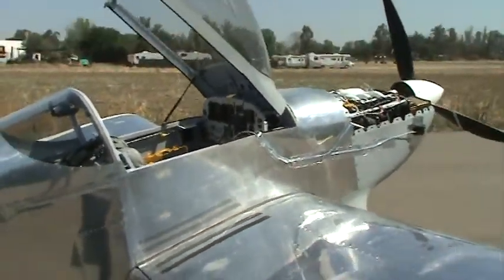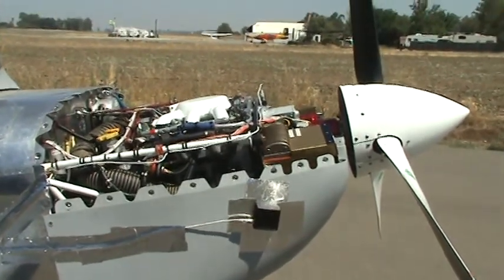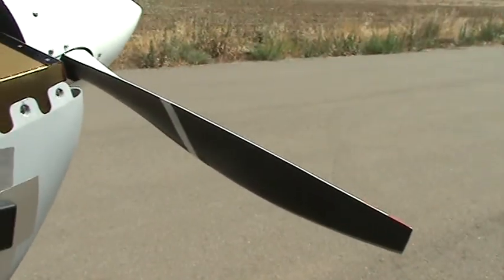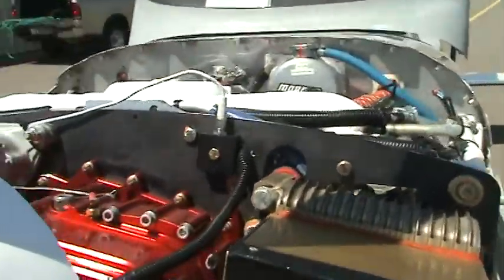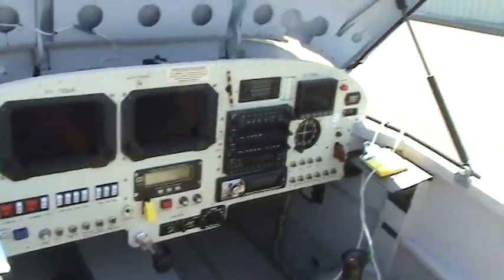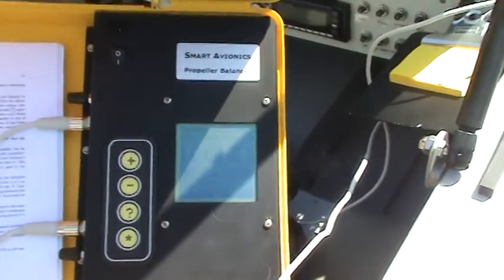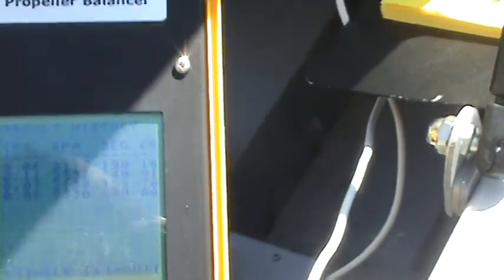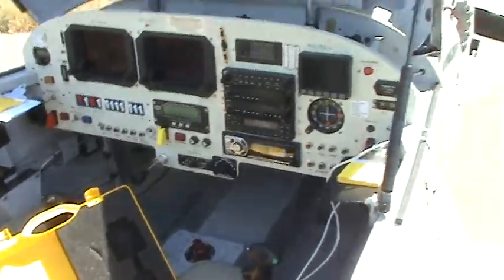rv7 prop balance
sensor hook ups for propeller balancing blades